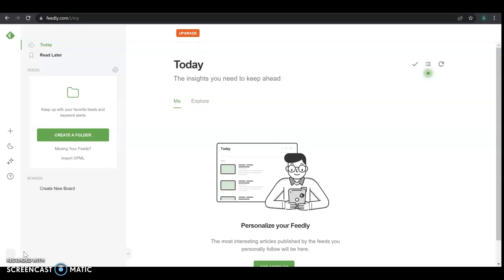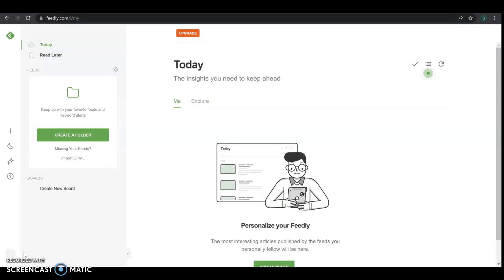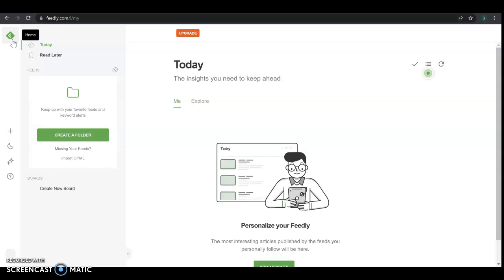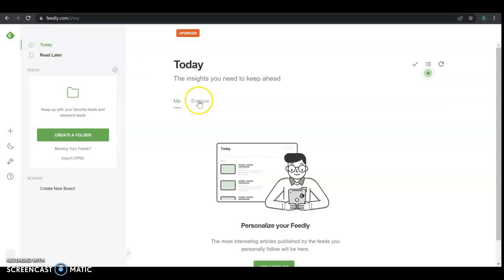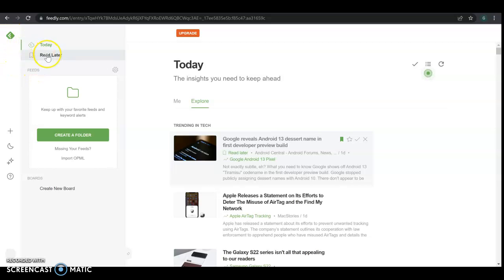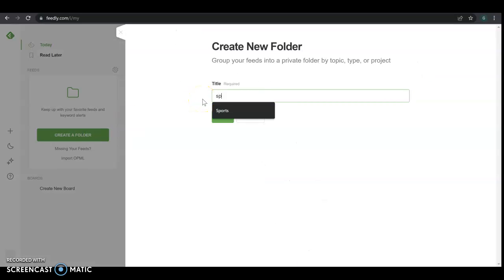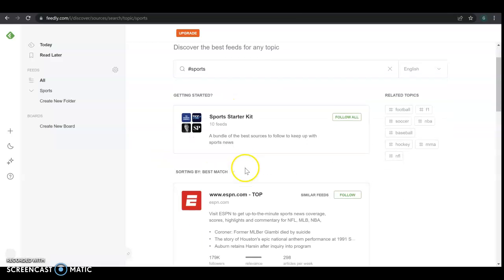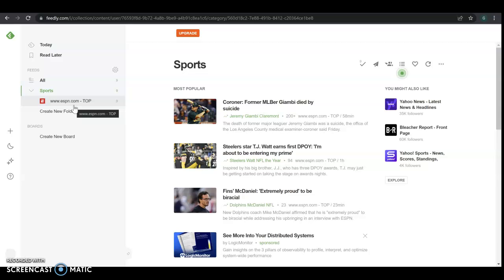Organizing Your News With Feedly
In this video I will be showing and explaining the three key features I found when using the website feedly. Feedly is an amazing website that allows users to create news feeds catered to their specific tastes and interests. Users are also able to save their favorite articles and follow their favorite authors. When using this site I found that the explore, save for later, and create a folder tools were all very helpful when navigating and using the website. This is a great website for anyone trying to work in the social and digital world as it allows you to gain information from as many different areas of news as possible so you can be up to date and informed with the information you want. Overall, this is a great site for emerging and already established social and digital professionals, and one I will be using for a very long time.